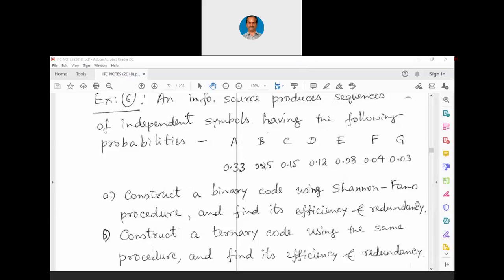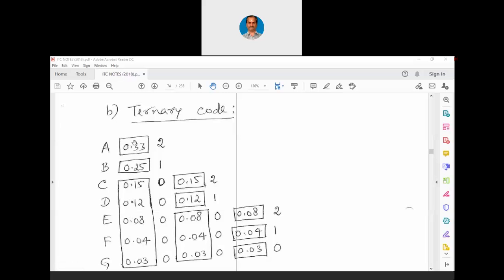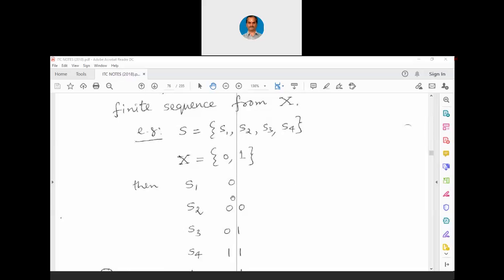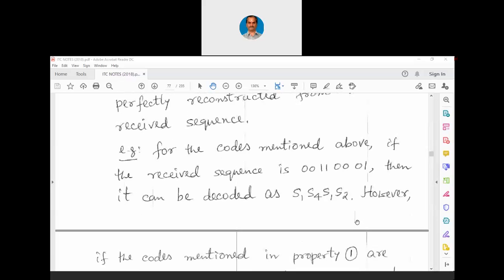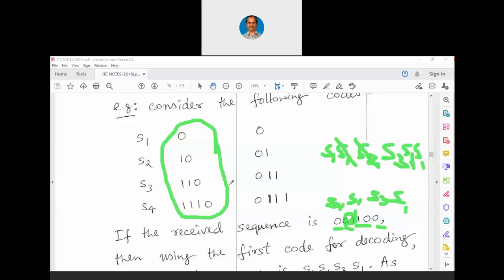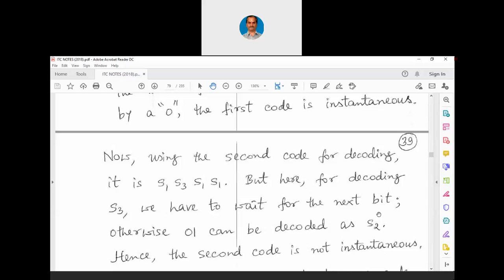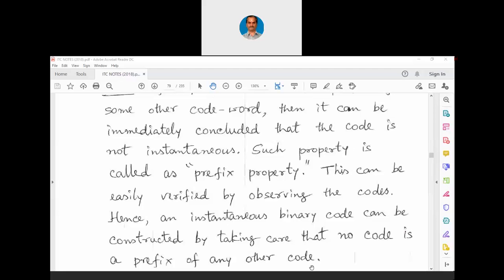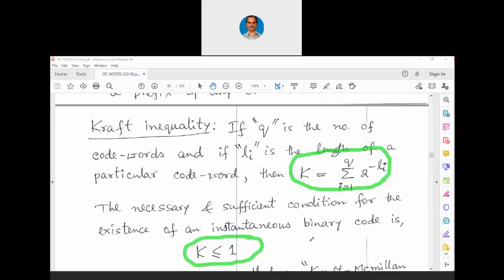Information Theory & Colding: Class - 15